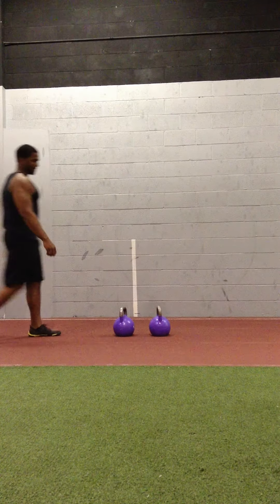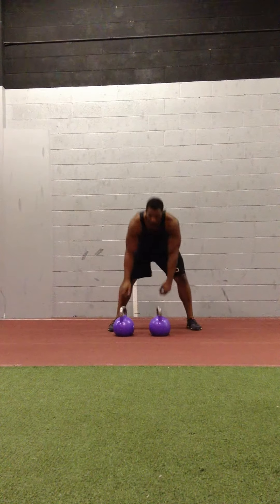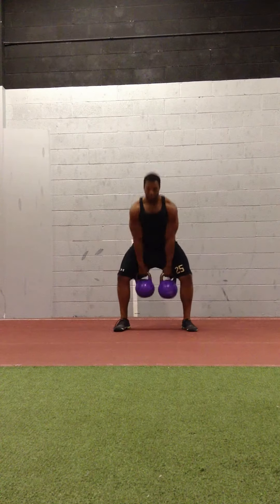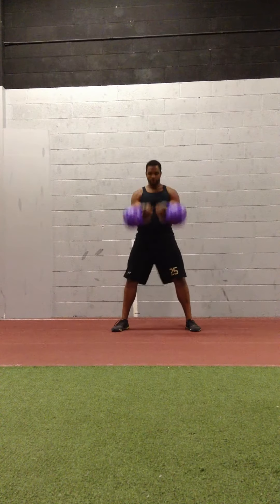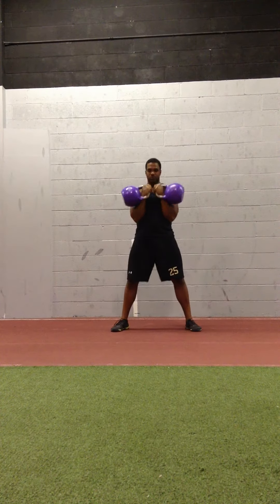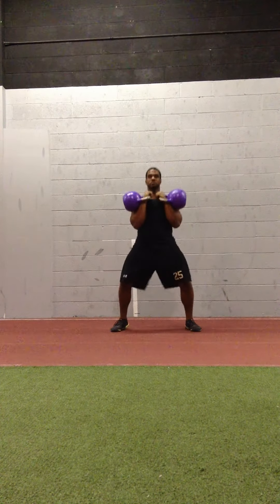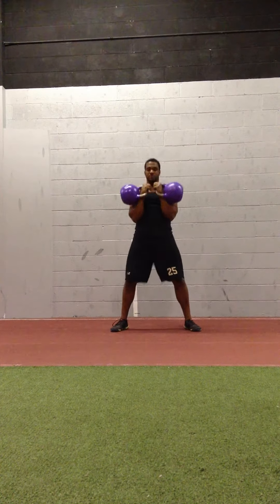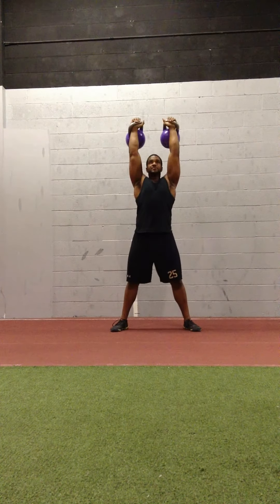HPS Test Video 1 - 2KB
KBell Training Academy - High Performance Secrets Testing
with Head Master Trainer Drew Miller

3 reps of the following exercises

2 Kettlebell - Sequence 1
1. 2KB Clean
2. 2KB Clean & Press (coupled or uncoupled)
3. 2KB Swing
4. 2KB Snatch
5. 2KB Overhead Lunge